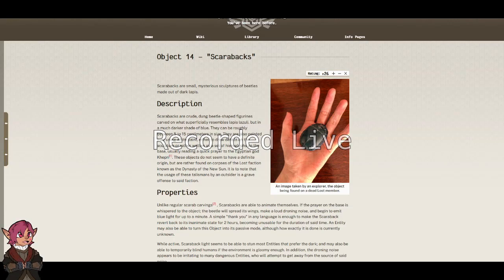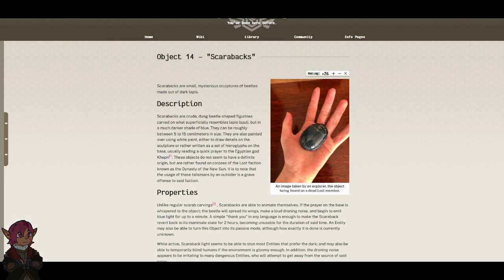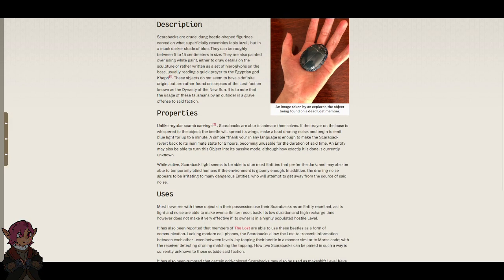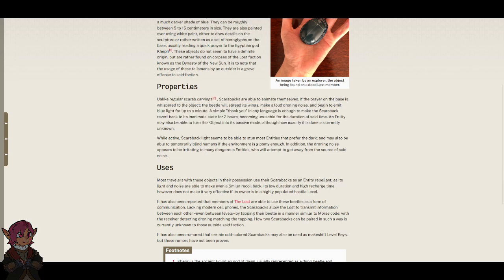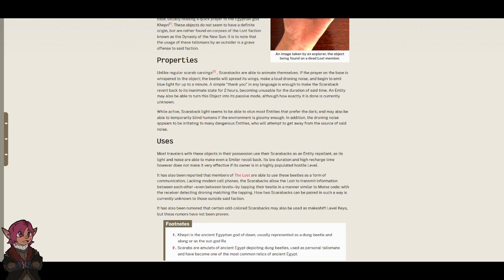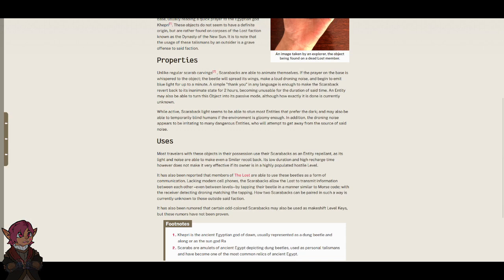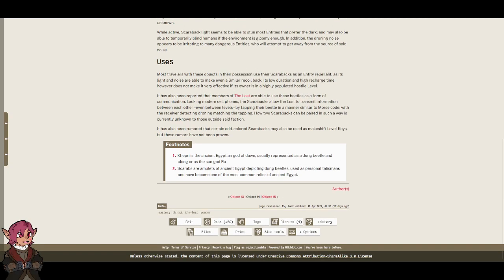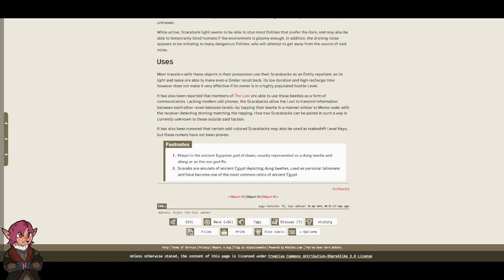Object 14 "Scarabacks" [Backrooms Wikidot]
I'm bringing scaraback. YEAH.

Article by "Will Anomaler".

Sections:
00:00 - Intro
00:10 - Description
01:12 - Properties
02:29 - Uses